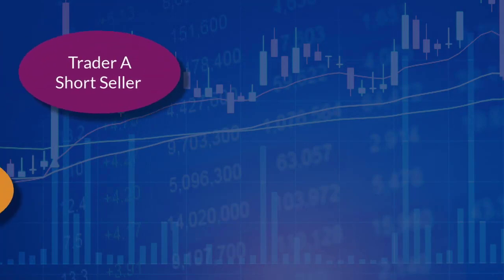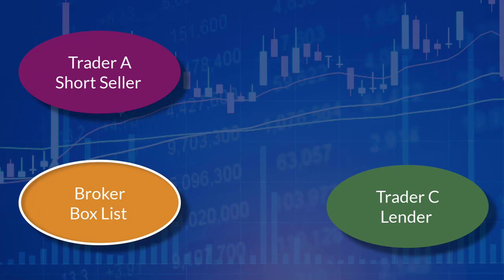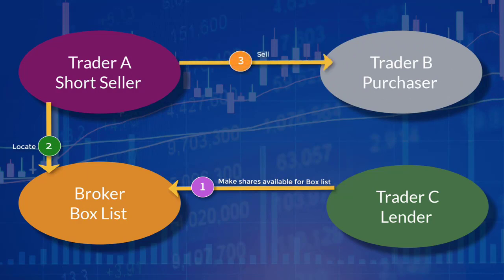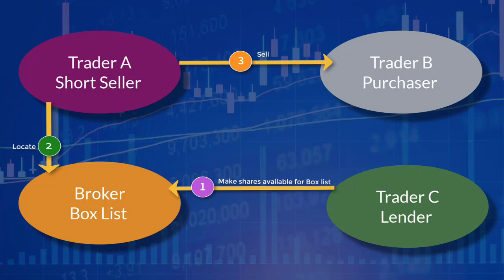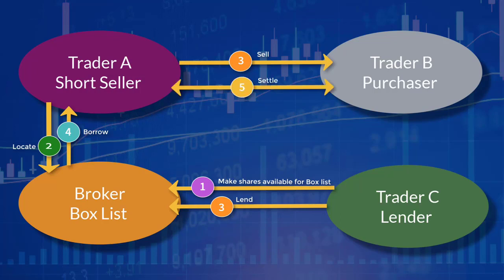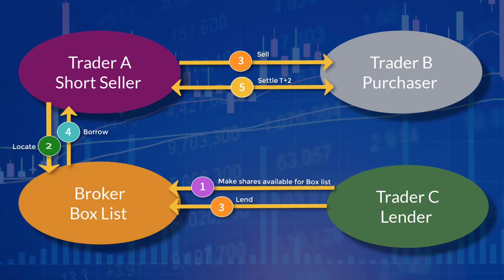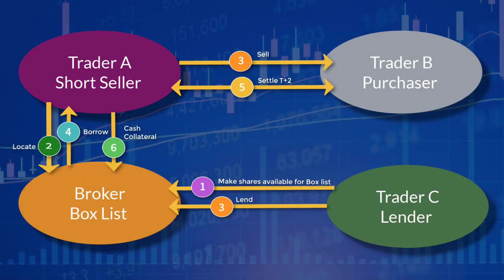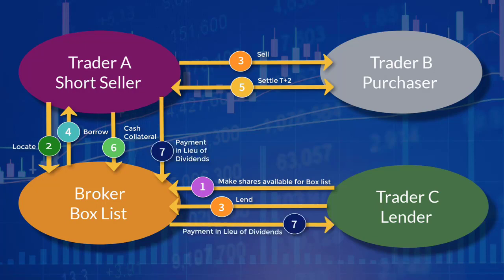Short Video - Mechanics of a Short Sale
If you ever wondered precisely what has to happen when shares are sold short, this short video describes it perfectly. The mechanics behind short sale transactions are detailed one step at a time to help viewers understand what the investor must do, and more importantly, what his broker must do to prevent the trade from failing.